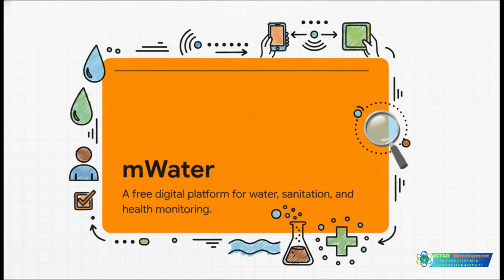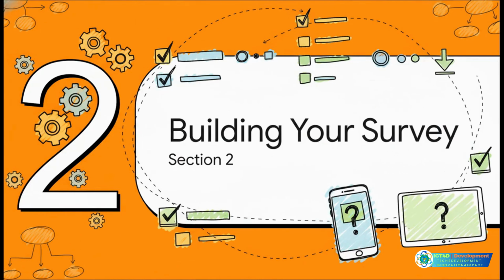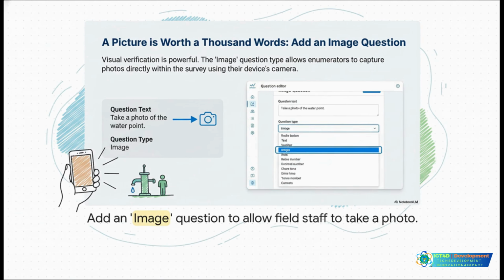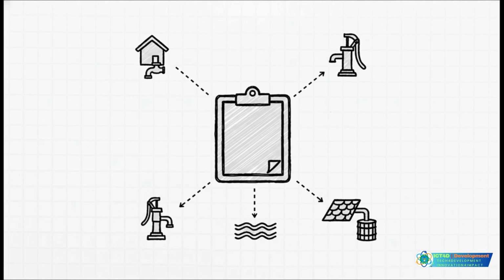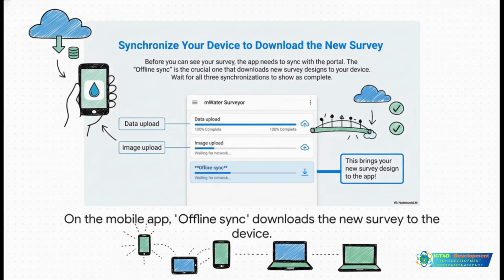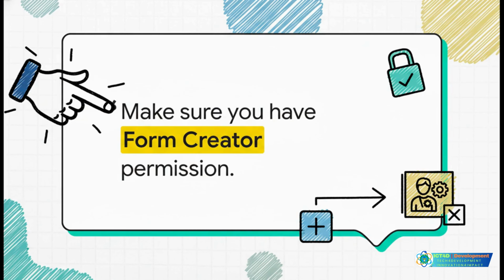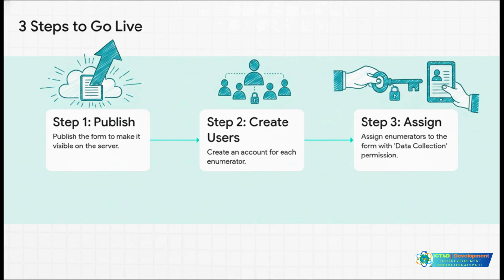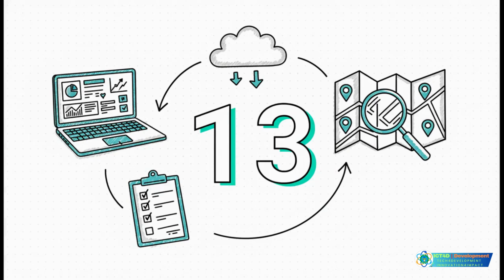mWater Tutorial: mWater Introduction & Overview | Creating and deploying your first Survey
Welcome to this beginner-friendly tutorial on mWater 🌍📊
In this video, you will learn what mWater is and how to create, deploy, and start your first survey using mWater. This step-by-step quickstart guide is perfect for NGOs, WASH professionals, MIS officers, researchers, enumerators, and students.
🎯 What You’ll Learn in This Video:
• What is mWater and where it is used
• Creating an mWater account
• Understanding the mWater interface
• Designing your first survey form
• Adding different question types
• Setting required and optional questions
• Saving and testing the form
• Deploying the survey
• Assigning enumerators
• Using the mWater mobile app
• Collecting and submitting data
• Viewing survey responses
This tutorial helps you get started with digital data collection easily and efficiently using mWater.
🔗 Useful Resources:
👥 Who Should Watch This?
• NGO & INGO staff
• WASH & M&E professionals
• MIS & Data Officers
• Enumerators & Field staff
• Students & Researchers
• Anyone interested in mobile data collection